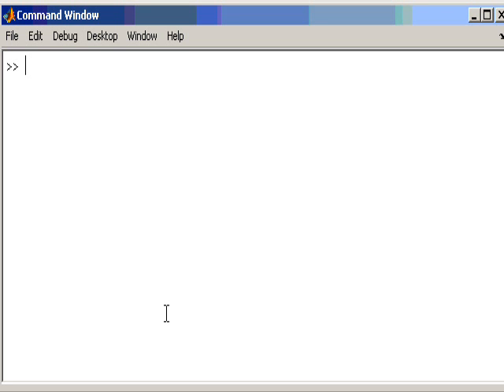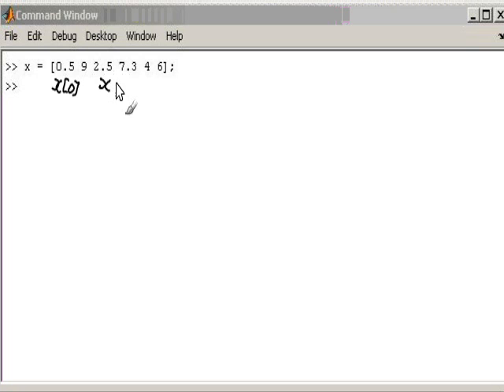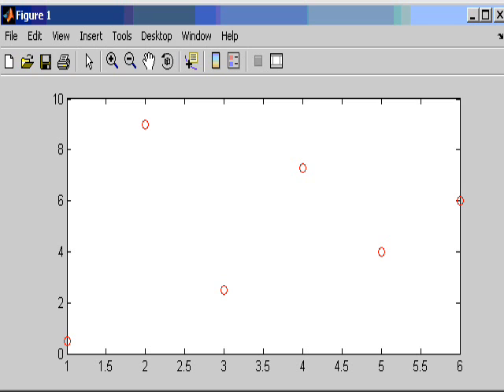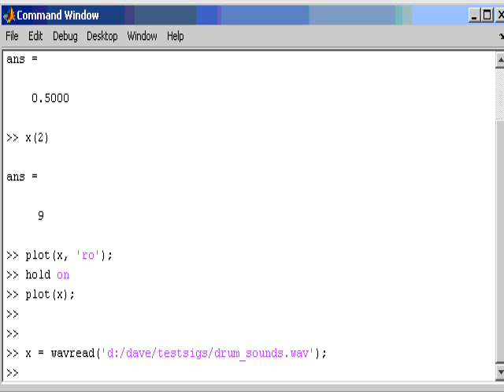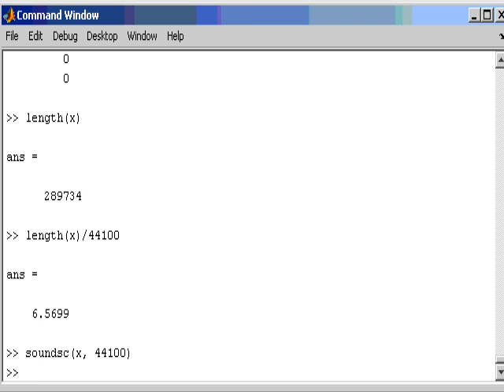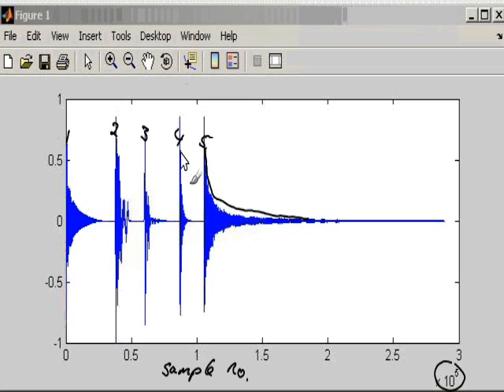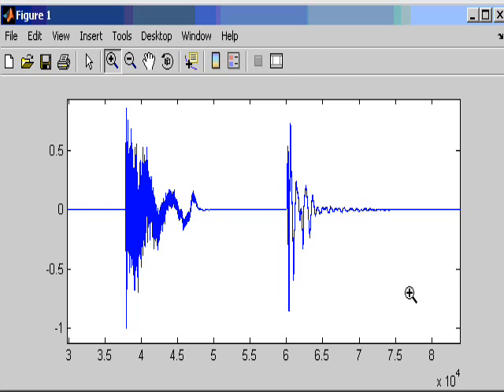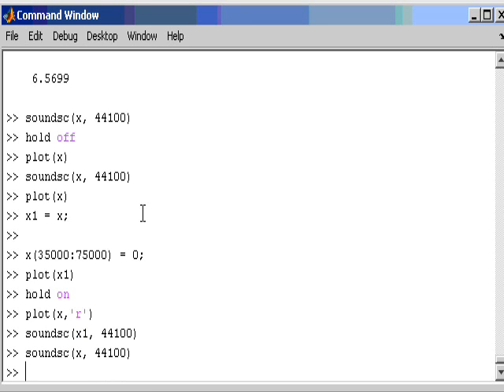Matlab Demonstration -Basic Signal Manipulation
The demonstration is designed to reinforce the idea that a discrete signal is simply a sequence of numbers and that computers can easily modify discrete signals